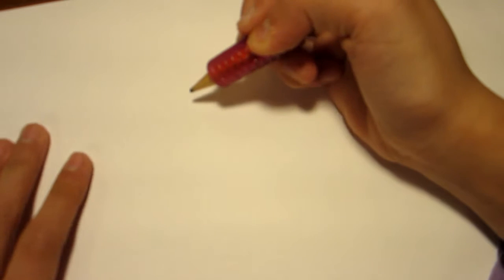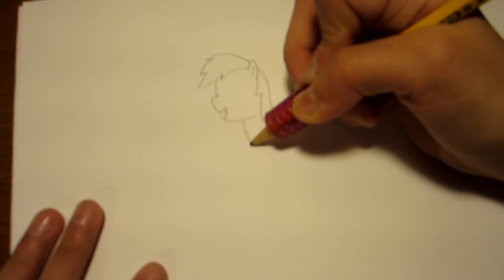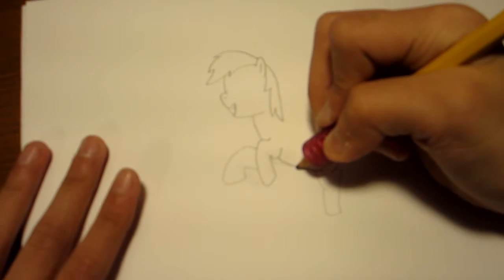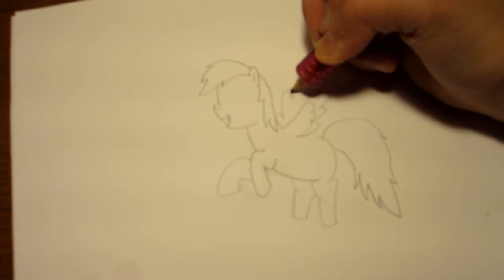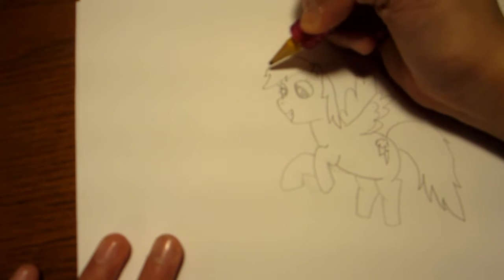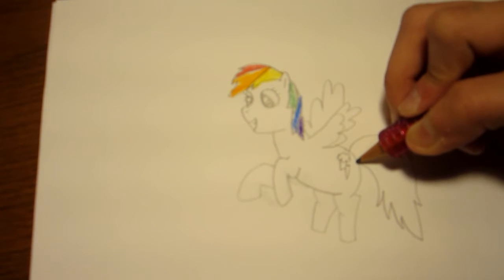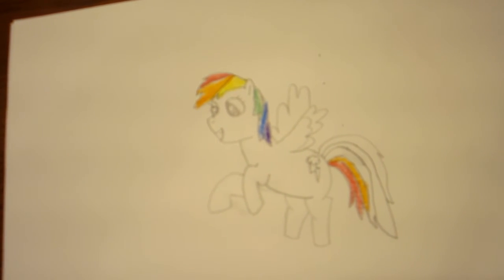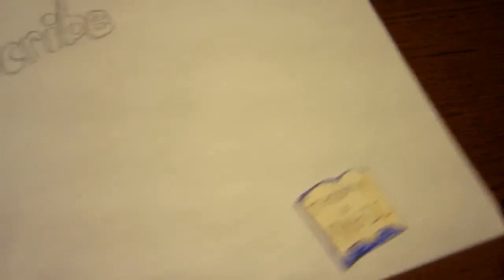How to draw Rainbow Dash from mlp